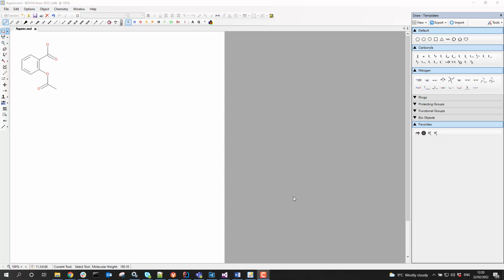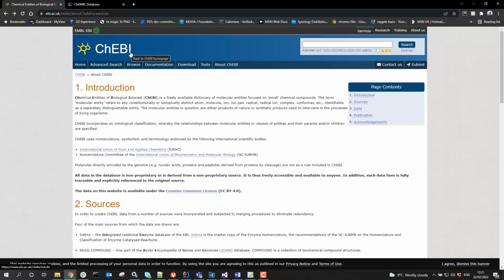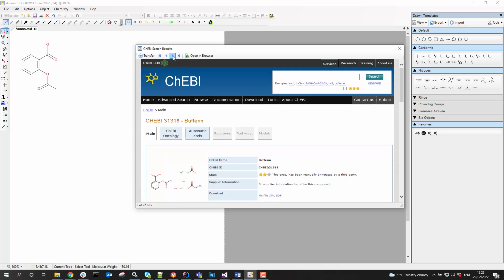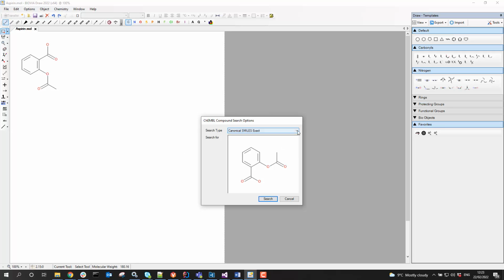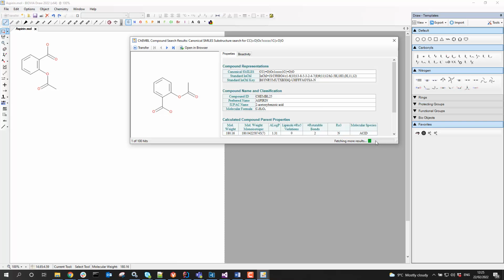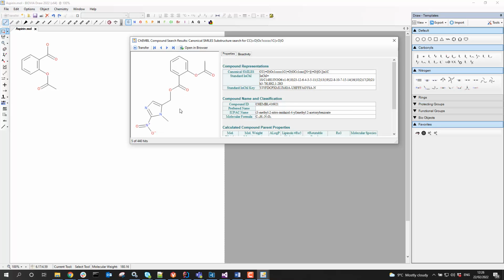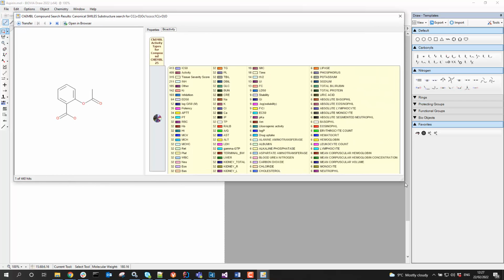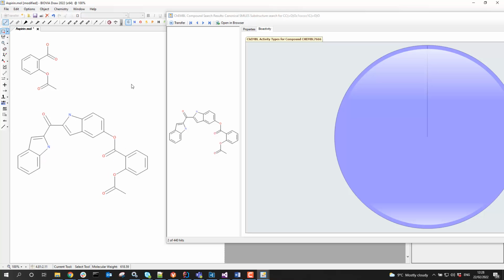BIOVIA Draw Add-ins: ChEMBL and ChEBI web service integrations